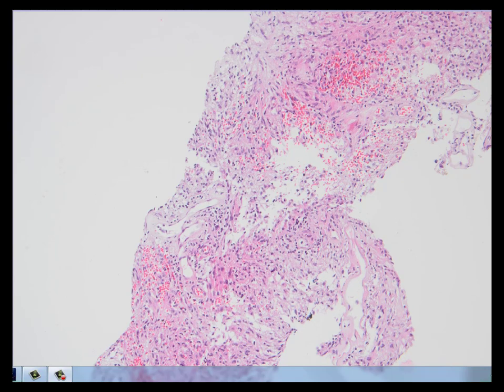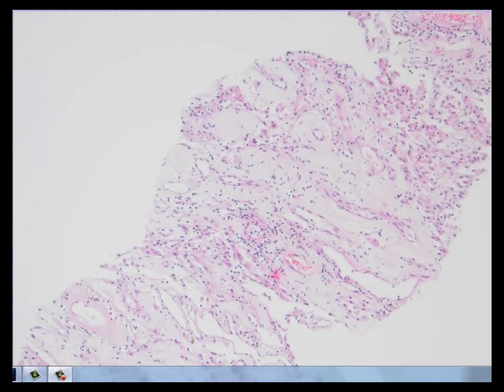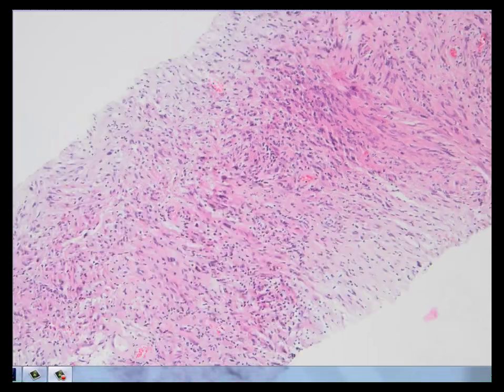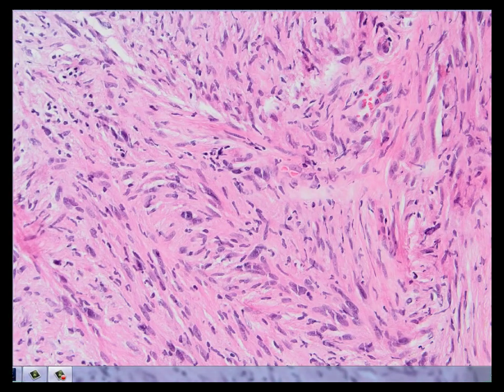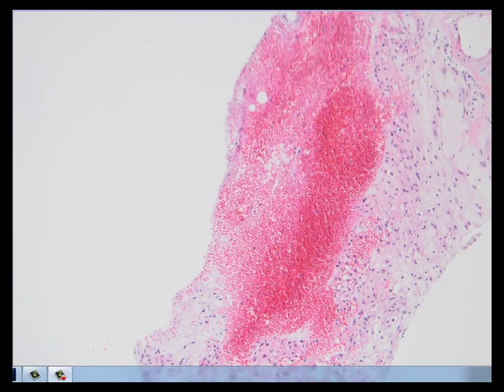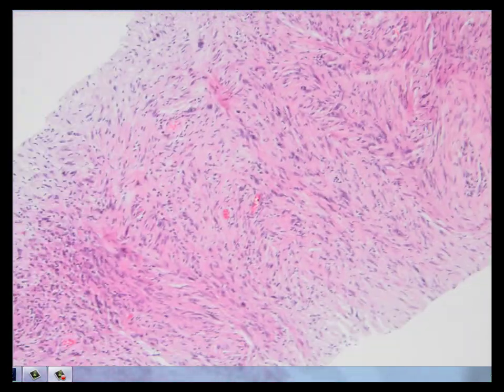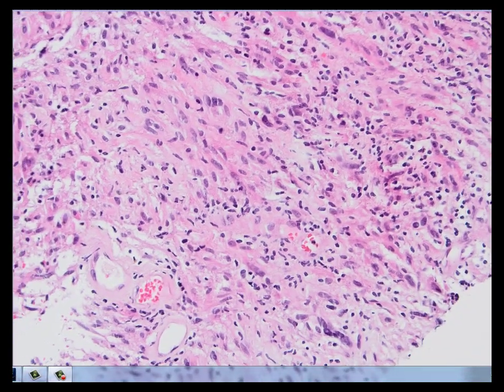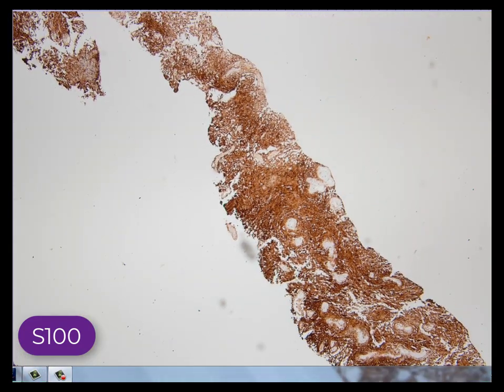Case #25 - HacettepePathology . Case of the Month (COM)!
An easy diagnosis without ordering lots of immunos!